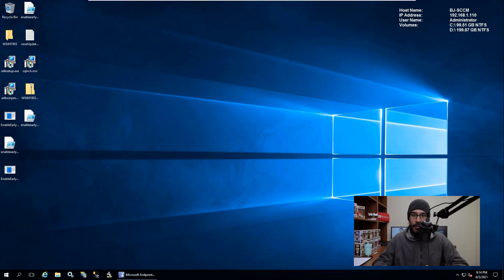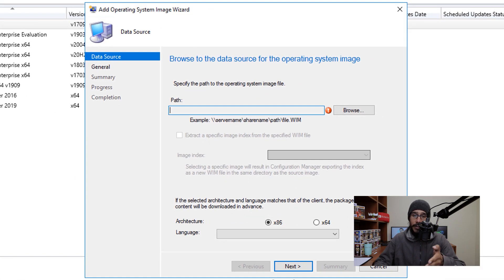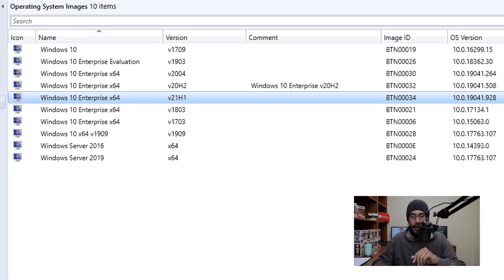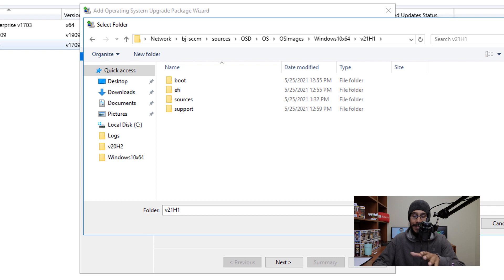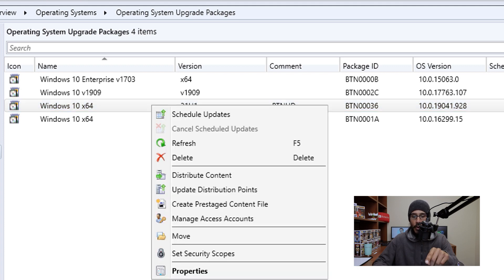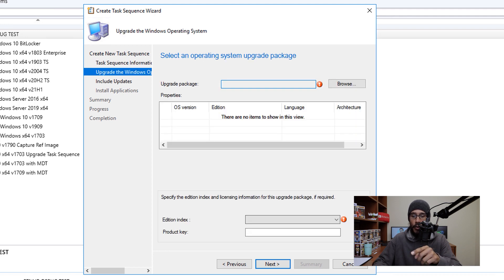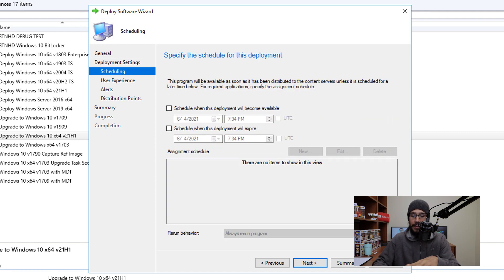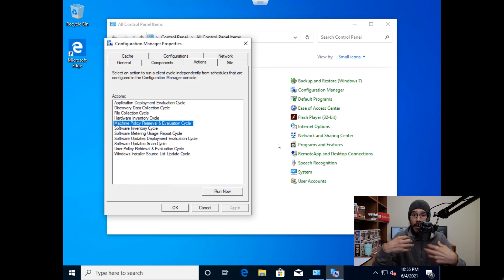Deploy Windows 10 21H1 Upgrade Package with SCCM 2103!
Today we go over how to use SCCM 2103 to deploy an upgrade package with Windows 10 21H1 as the operating system within a task sequence.

Chapters
0:00 Introduction
0:12 Windows 10 ADK Updated
0:26 Windows 10 21H1 ISO Downloaded
0:50 Import Windows 10 21H1 into SCCM
2:34 Create OS Upgrade Package
4:13 Create Upgrade Task Sequence
5:50 Testing Upgrade Package
6:21 Conclusion
6:33 Windows 10 21H1 Upgrade Package Demo